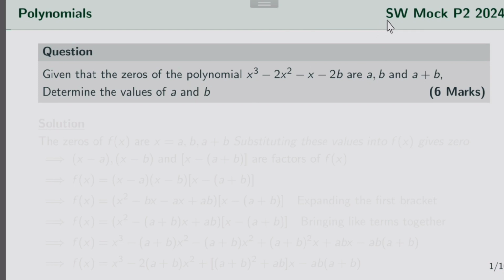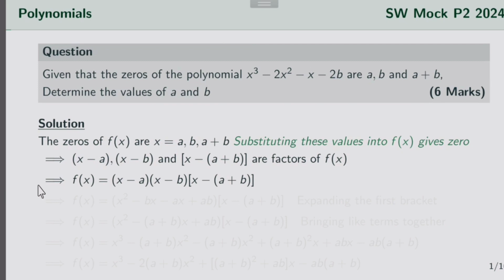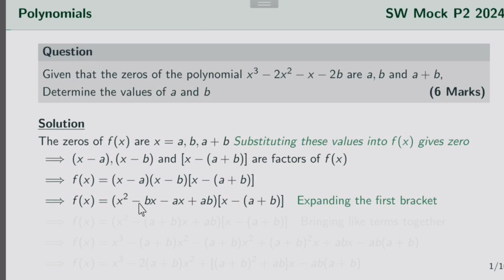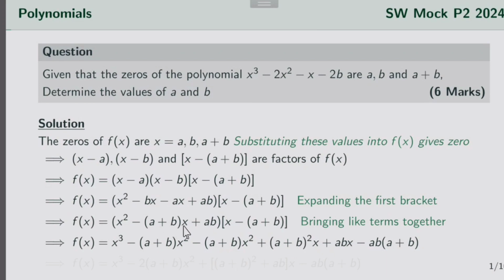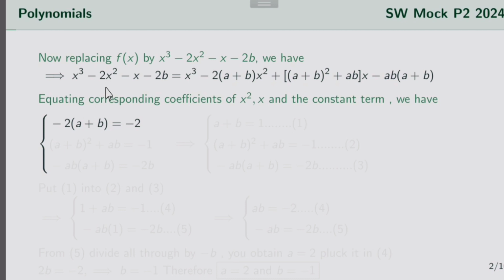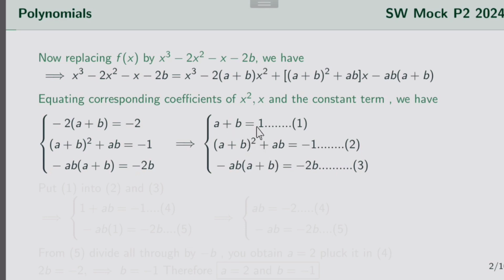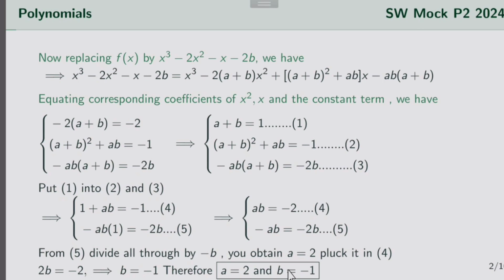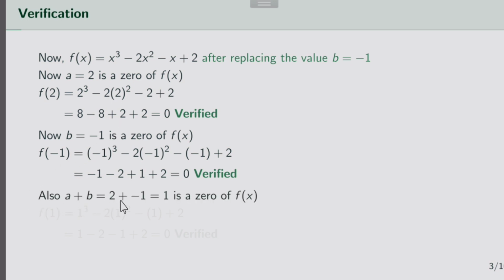South West Regional Mock 2024 A level|Question 1|Polynomials.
This video explicitly explain how to solve the polynomial question on  South West regional Mock 2024. Watch and leave your comments about the presentation. Thank you.